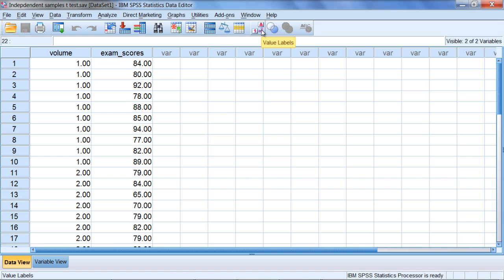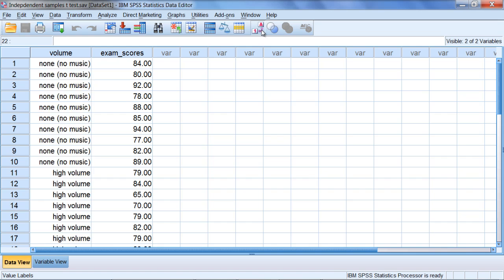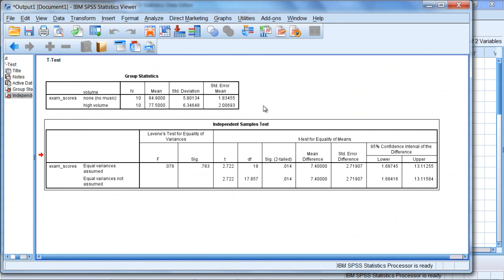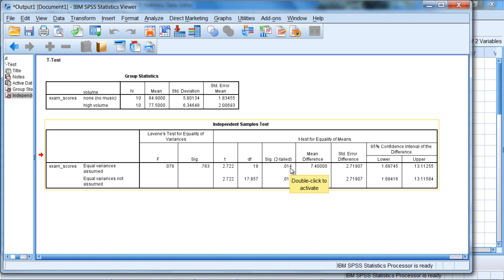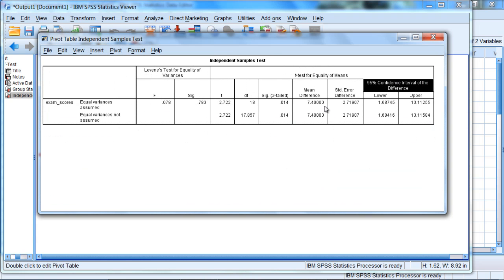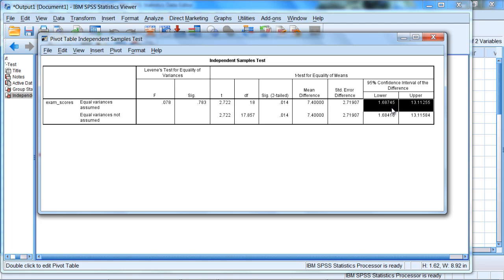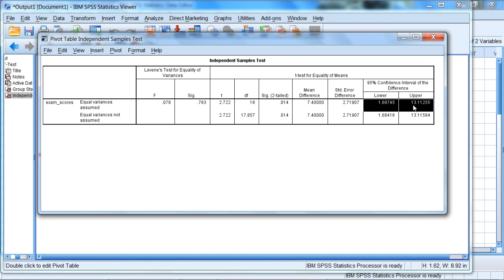How to Interpret a Confidence Interval in SPSS – Two Sample t Test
This video examines how to interpret the confidence interval for the independent samples t test in SPSS. Confidence intervals can be used instead of the p-value to assess whether or not the test is significant.

Channel Description: For step by step help with statistics, with a focus on SPSS (with Excel videos now too). Both descriptive and inferential statistics covered. For descriptive statistics, topics covered include: mean, median, and mode in spss, standard deviation and variance in spss, bar charts in spss, histograms in spss, bivariate scatterplots in spss, stem and leaf plots in spss, frequency distribution tables in spss, creating labels in spss, sorting variables in spss, inserting variables in spss, inserting rows in spss, and modifying default options in spss. For inferential statistics, topics covered include: t tests in spss, anova in spss, correlation in spss, regression in spss, chi square in spss, and MANOVA in spss. New videos regularly posted. Videos series coming soon include: multiple regression in spss, factor analysis in spss, nonparametric tests in spss, multiple comparisons in spss, linear contrasts in spss, and many more.

Video Transcript:
In the previous video we ran the independent samples t-test for a problem where we were comparing the no music group versus the high volume group and examining whether there was a significant difference between these two groups in terms of their test scores. When we ran that we had the output that showed a significant difference with the p of .014 between our two groups. Now, alternatively, instead of looking at the p-value we could interpret the ninety-five percent confidence interval and that's what I want to do here. Notice this range does not include zero and you may recall from a previous presentation on the one-sample t that we had said that if zero was not in this range, that indicates that the test is statistically significant; that is, there's a significant difference between our two groups and since this range does not
include zero, the test is significant and we can see that confirmed by a p-value of less than or equal to .05. Another way to think about it is if zero was in this range, say this was negative 1.69
and this was 13.11, zero would be in this range if this was negative
if you saw that then the p-value here would also be greater than .05. So this is another way to interpret the results of the independent samples t-test - we can look at the ninety-five percent confidence interval and once again if zero is not in the range that means the test is statistically significant whereas if zero is included in this range then the test is not statistically significant.

This concludes the presentation on the ninety-five percent confidence interval for the independent samples t-test.